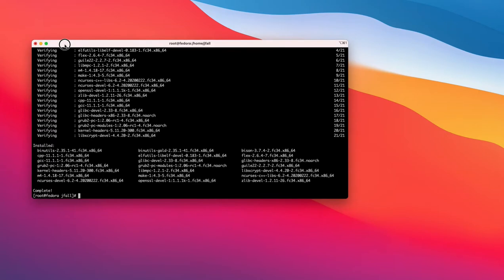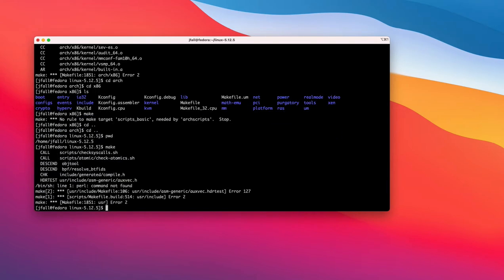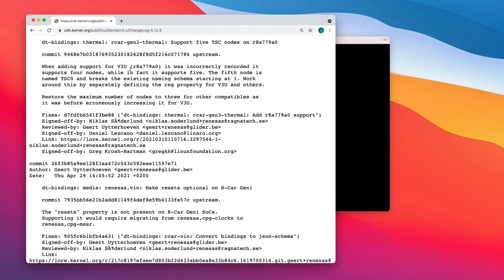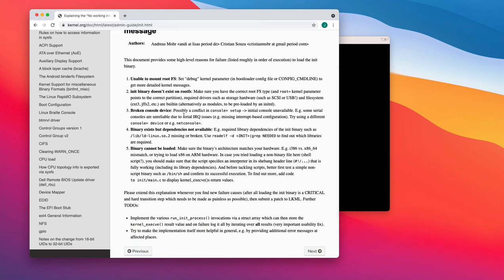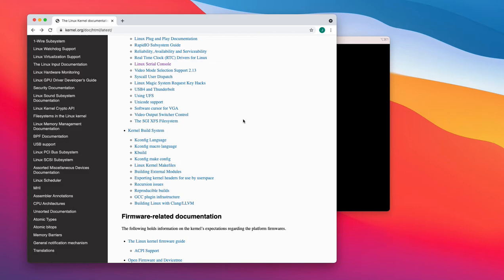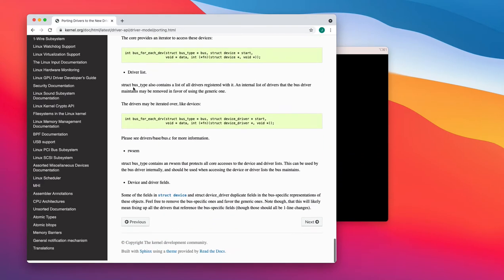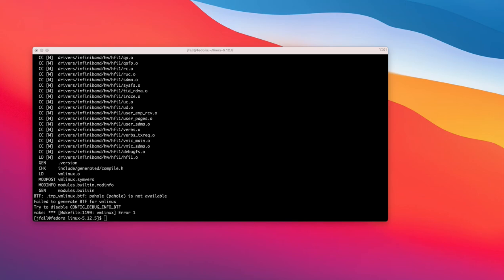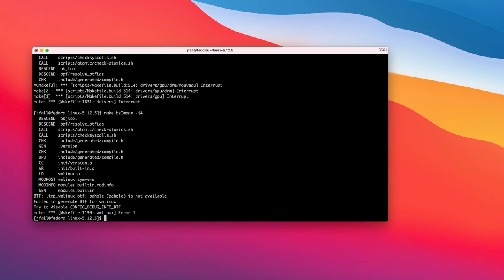How To Linux 5 12 5 build kernel from source